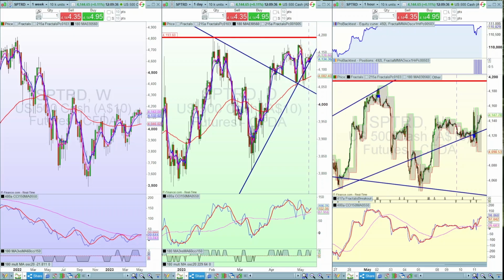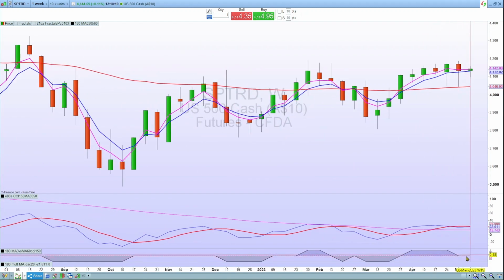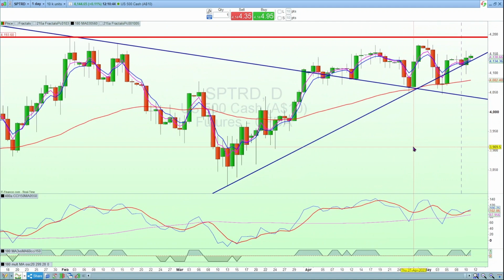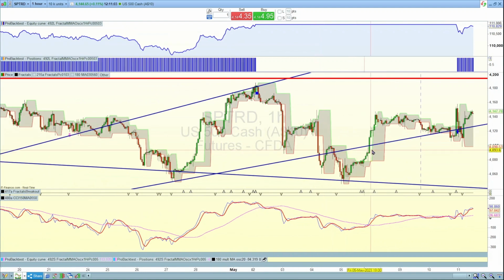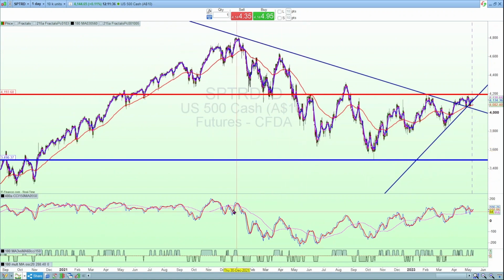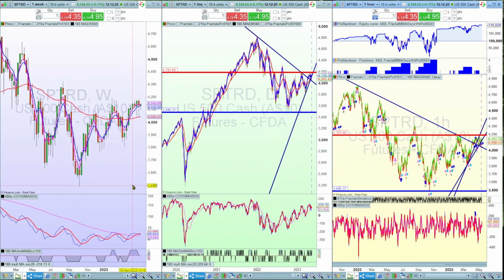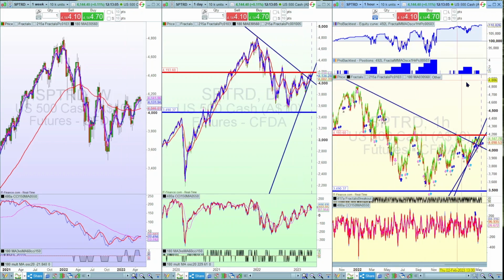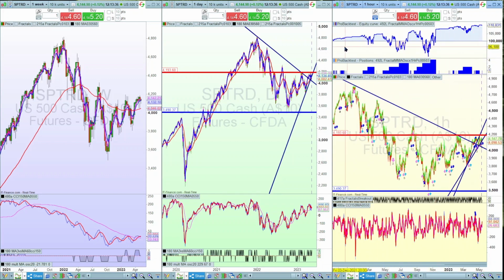S&P500 Technical Analysis May 11 2023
S&P500 Technical Analysis May 11, 2023 using Stochastic and Commodity Channel Index.

Don't forget...

Things
to consider:

Remember...